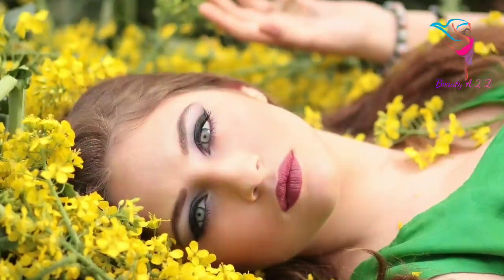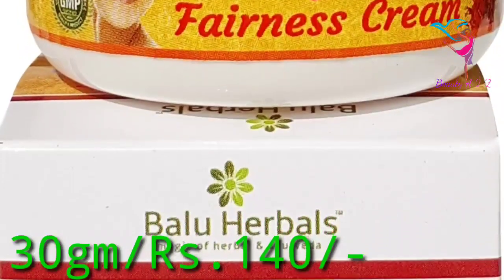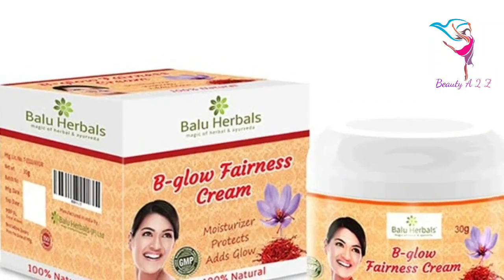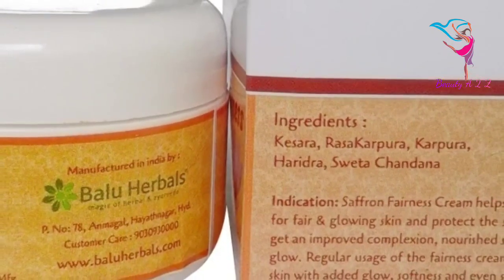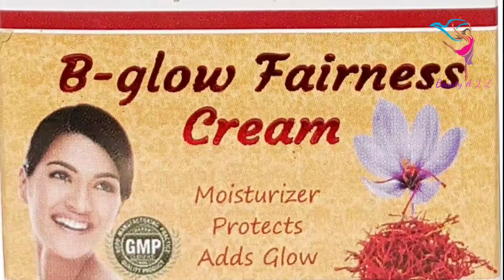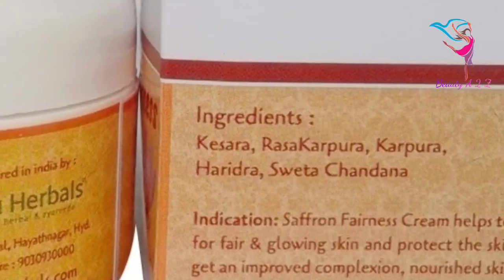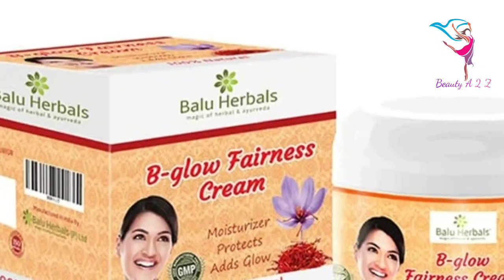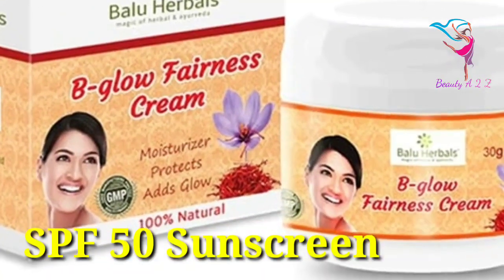Balu Herbals B Glow Fairness Cream Review#baluherbals#baluherbalsfairnesscream#baluherbalsfacecream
Balu Herbals B Glow Fairness Cream Review